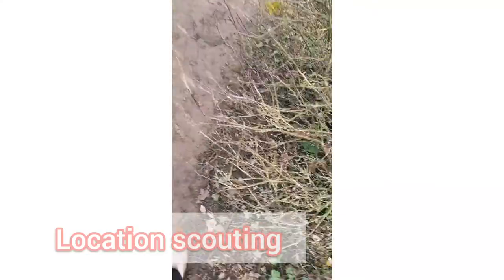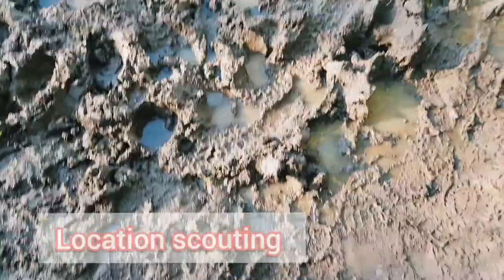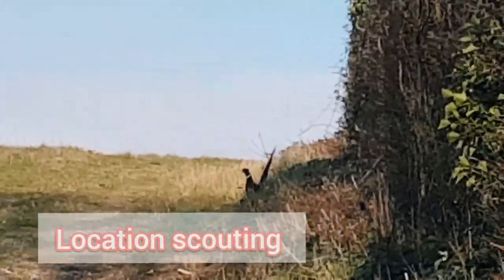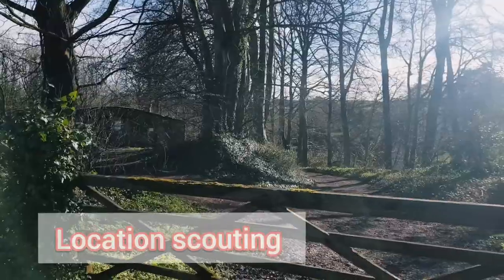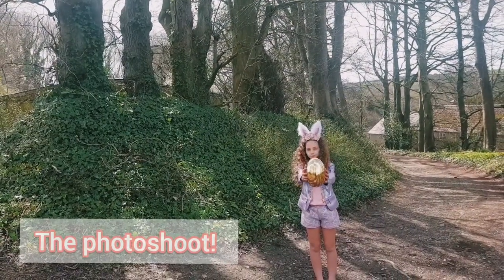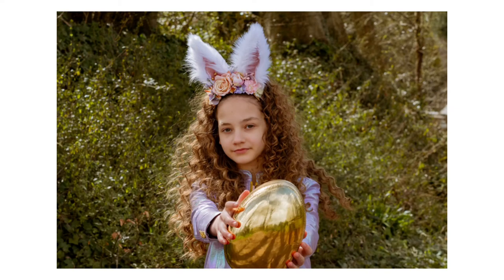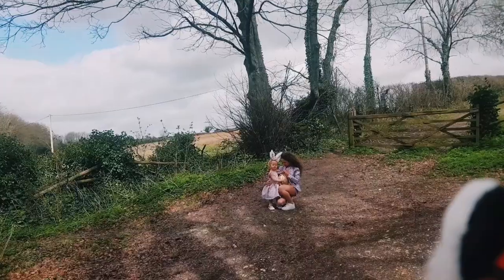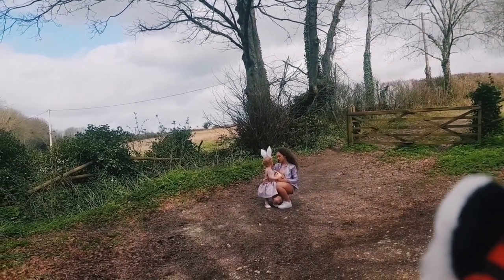Behind the Scenes Easter photoshoot | Teenage photographer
Here is behind the scenes of my most recent TFP photoshoot with Gracie and Georgia!

Me and the models details are at the end of the video!